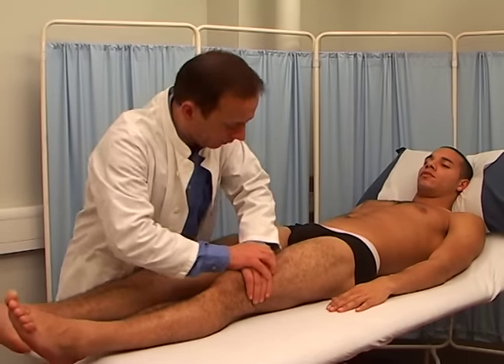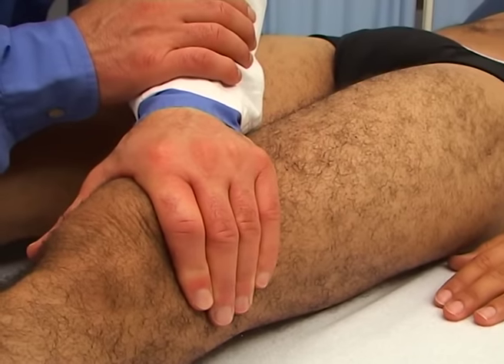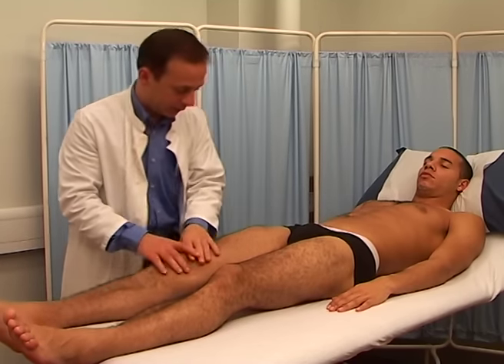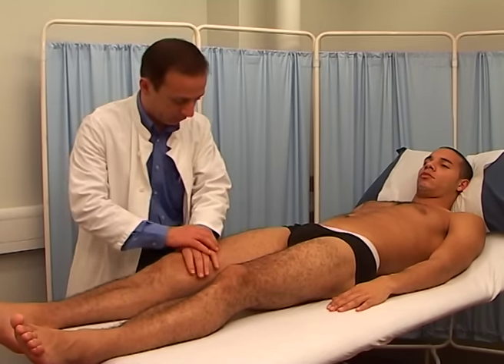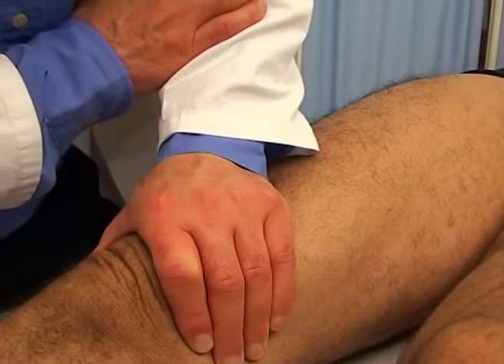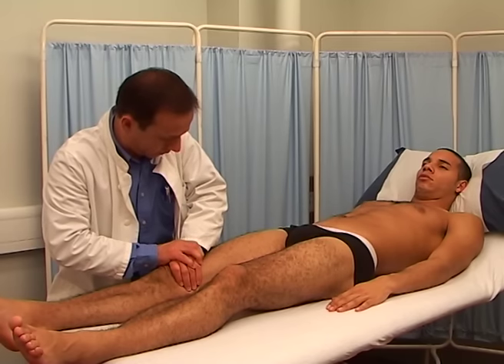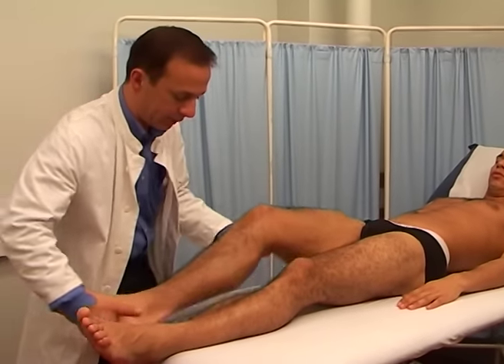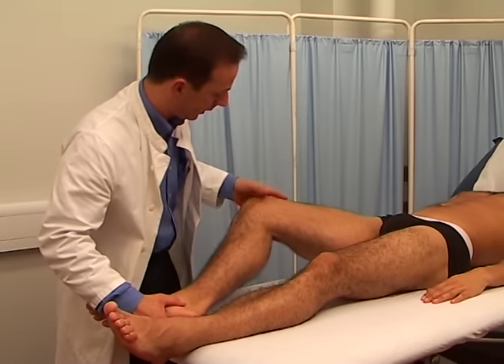Clonus test - Upper motor neuron lesion test.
Test for the presence of upper motor neuron lesions. See in patients with cerebral palsy, stroke, multiple sclerosis (MS), with spinal cord lesions and hepatic encephalopathy. It may also be present after ingesting potent serotonergic drugs.